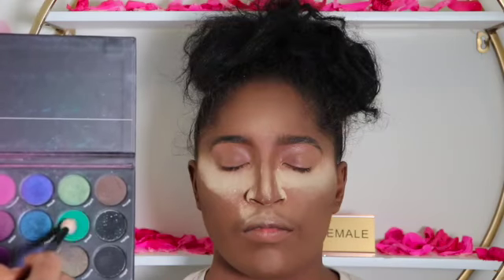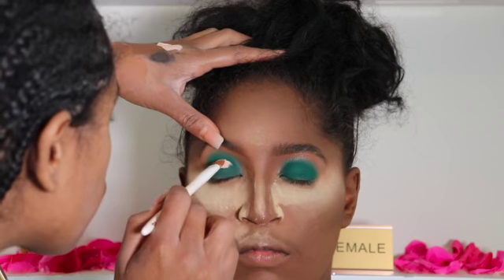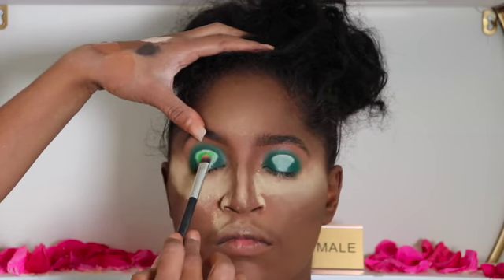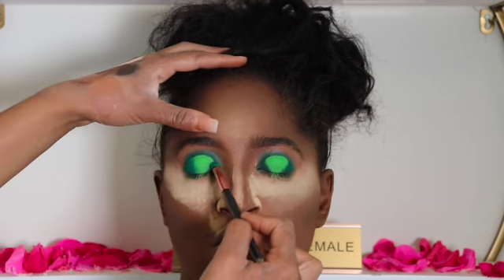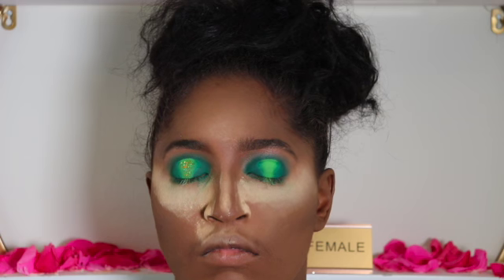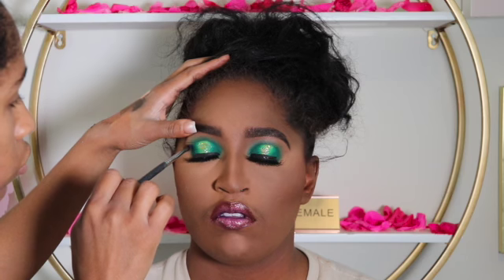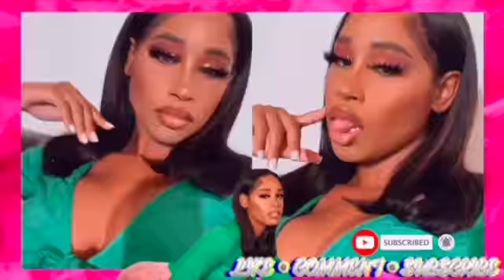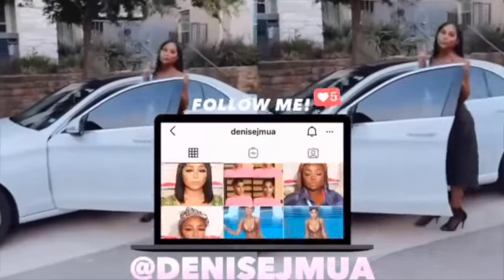The Easiest way to do a Halo Eye!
Product Details✨✨✨✨

Eyeshadow - @facepyramid Face Pyramid Cosmetics Eyeshadow Palette ( Spinach ) & Karity Professional Smoke Eyeshadow Palette ( Greed)

Eyeliner- @narsissist NARS cream (gran via) and NYX liquid ( black)

Glitter- @facepyramid Face Pyramid Cosmetics (coming soon)

Lip liner - @morphebrushes Morphe (trendsetter)